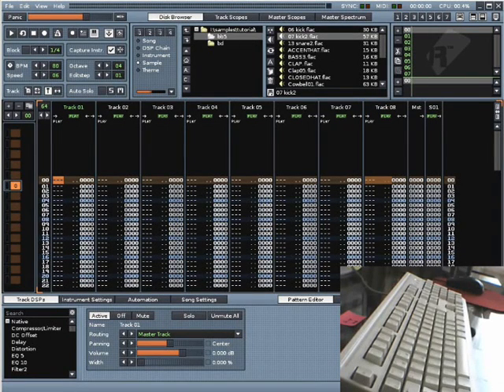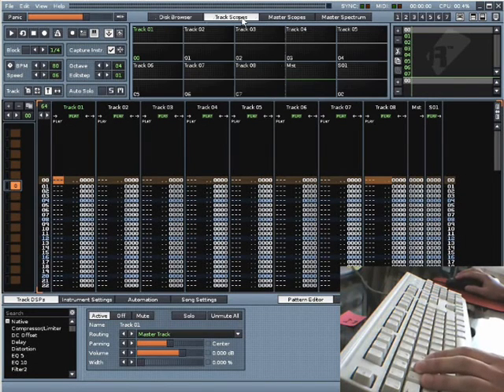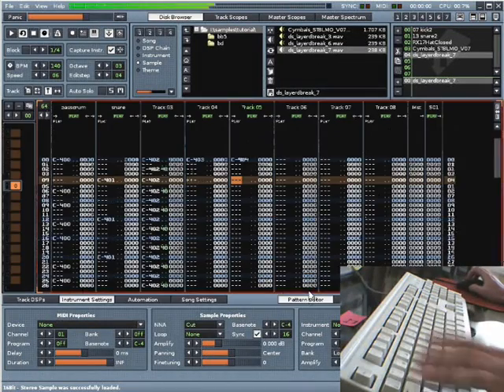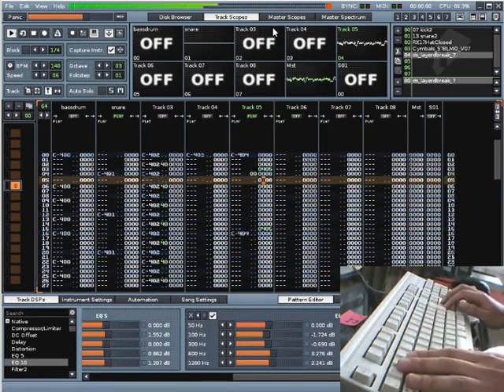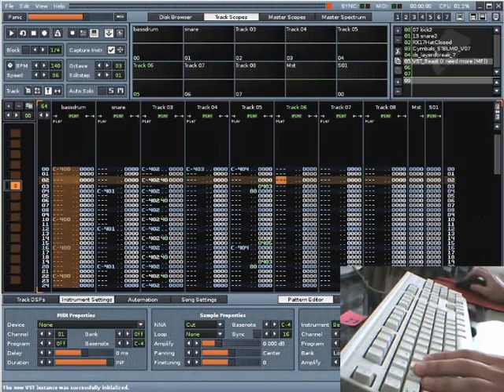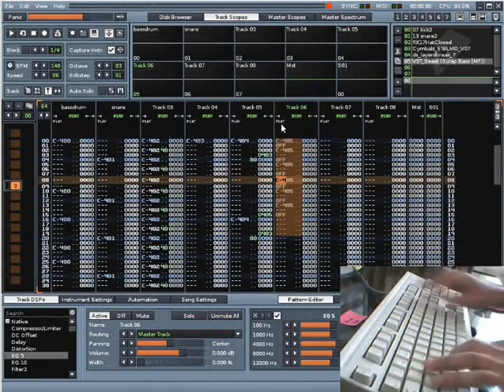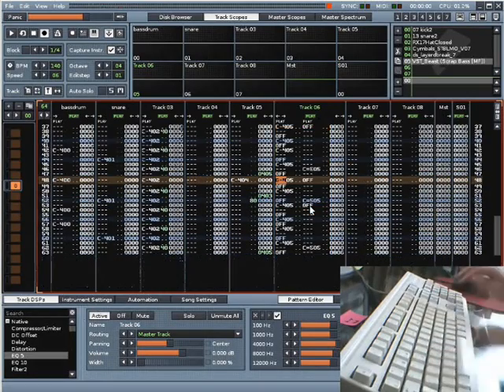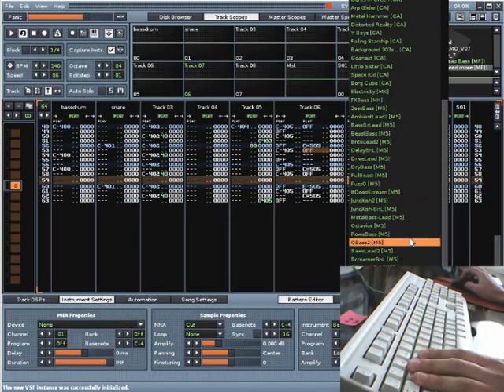Renoise song workflow demonstration and not a tutorial - part I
My attempt at showing how I work with Renoise. This video wont teach you to use Renoise however it will demonstrate the process of building a track.